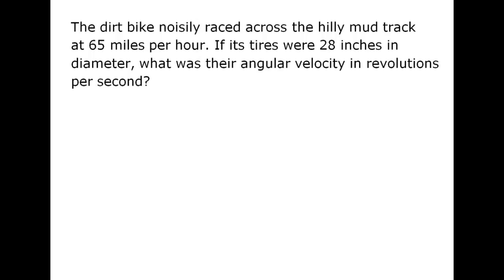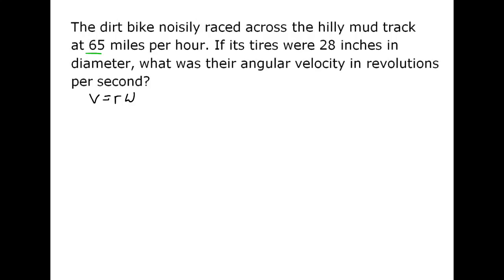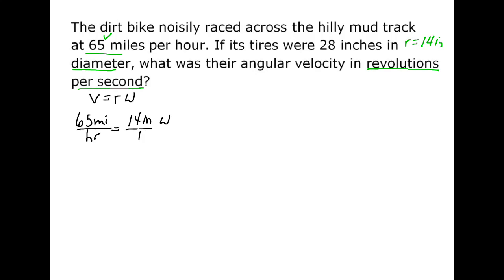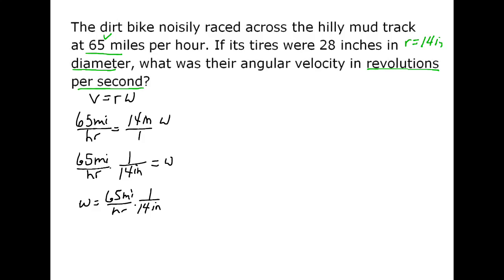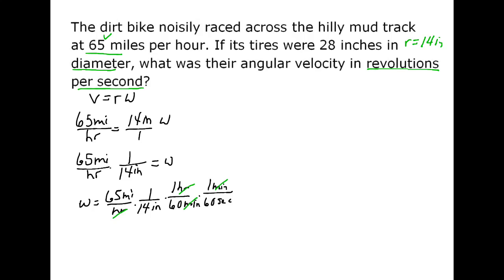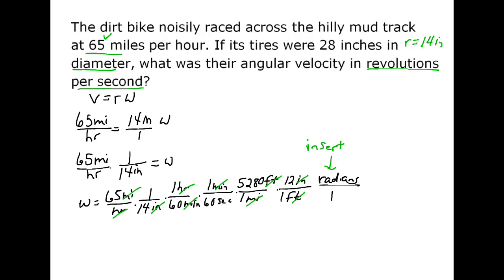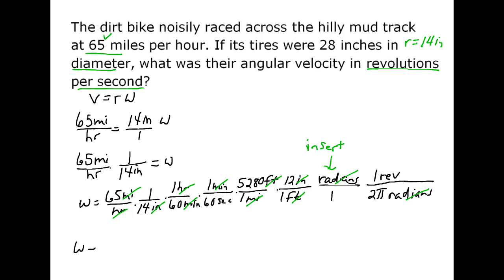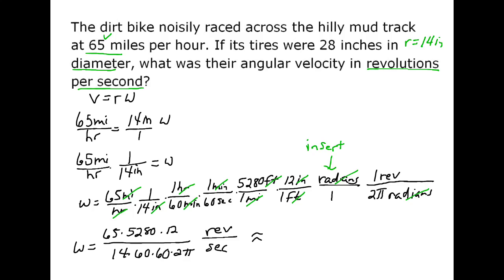Lesson 33 Number 1 Angular Velocity